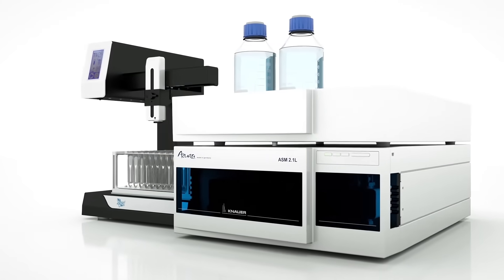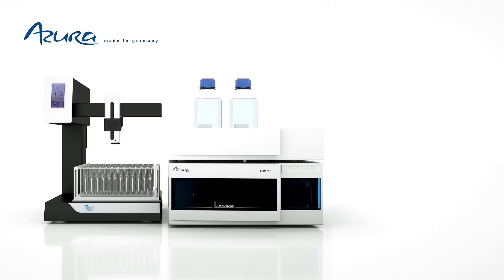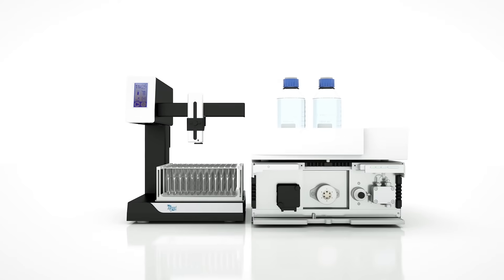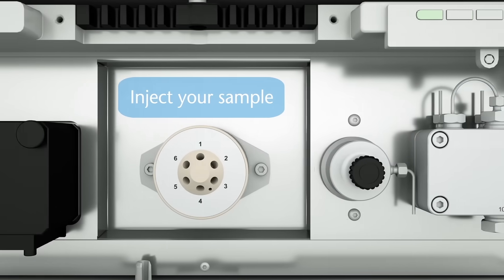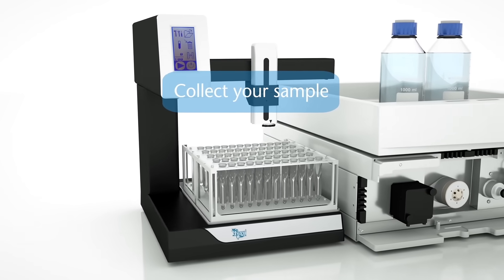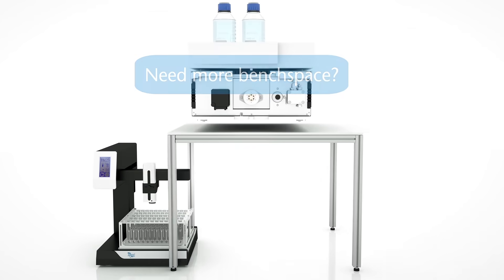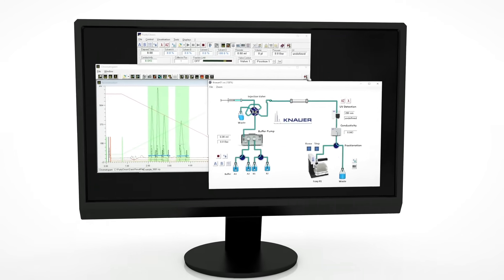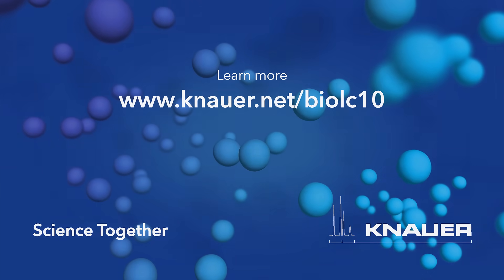The AZURA® Compact Bio Liquid Chromatography System from KNAUER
The AZURA® Compact Bio Liquid Chromatography 10 system takes care of time-intensive SEC (size exclusion chromatography) methods in your laboratory. Your fully equipped FPLC system can be used for more complex purification methods.

Based in Berlin, Germany, KNAUER has been serving the sciences since 1962. We develop and manufacture scientific instruments of superior quality for liquid chromatography, including Ultra-high performance liquid chromatography (UHPLC), Analytical & Preparative HPLC, Fast protein liquid chromatography (FPLC), Multi-Column Chromatography / Simulated moving bed (SMB), Sample preparation, Dosing / Metering / Pumping, Detection, Osmometry, OEM solutions, and more.